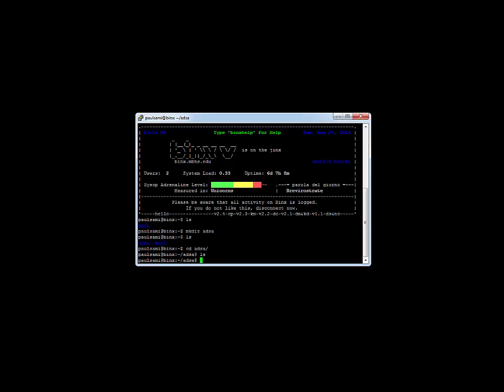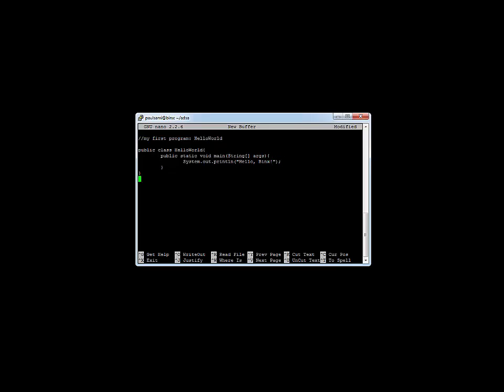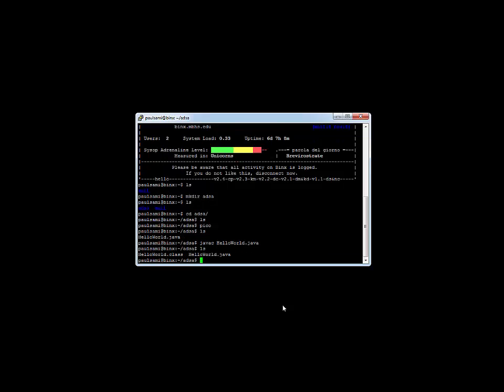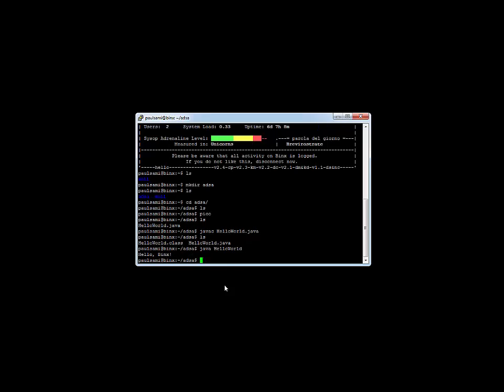HelloWorld via command-line interface: binx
How to write and run HelloWorld on binx.